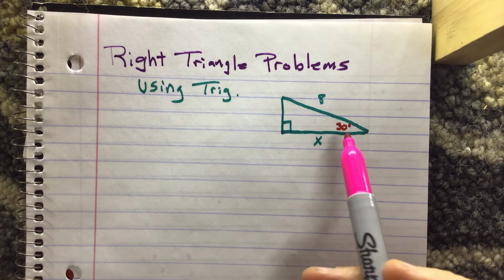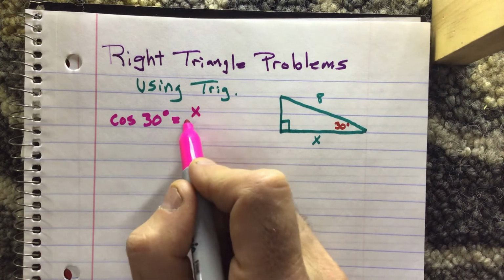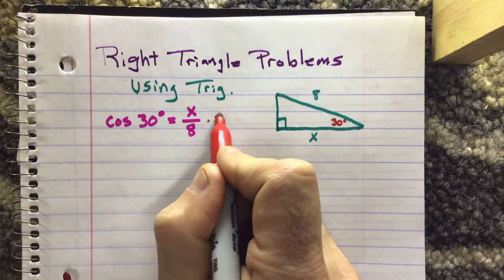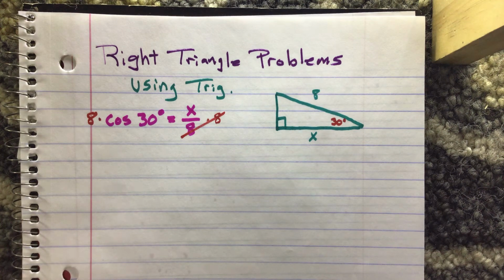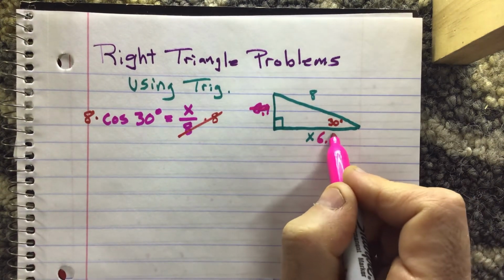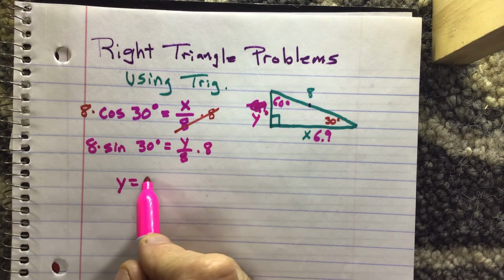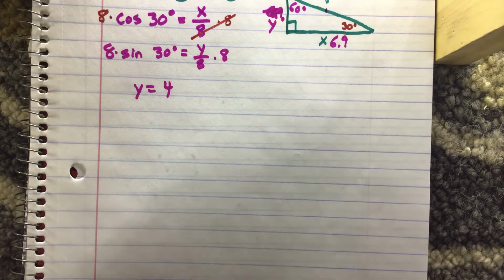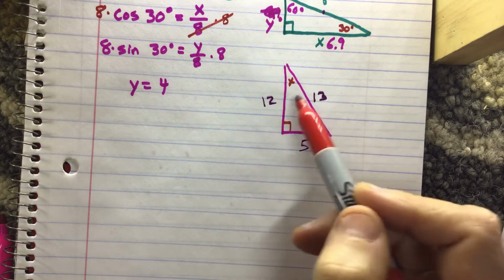Solving Right Triangles